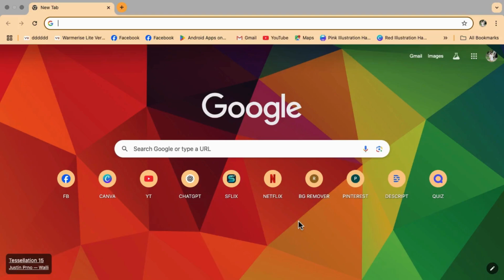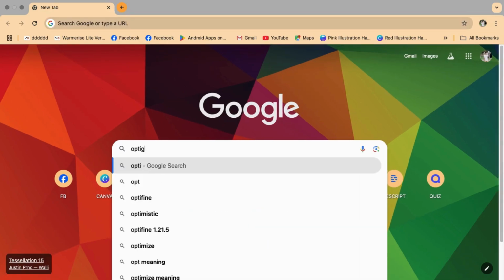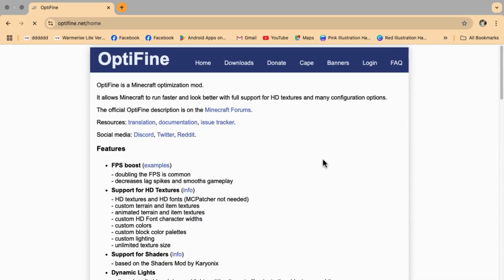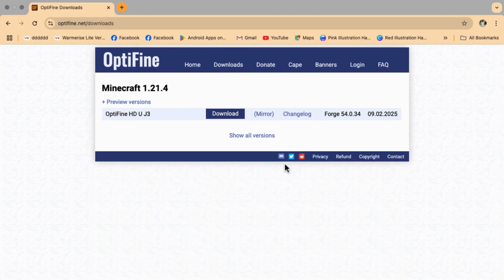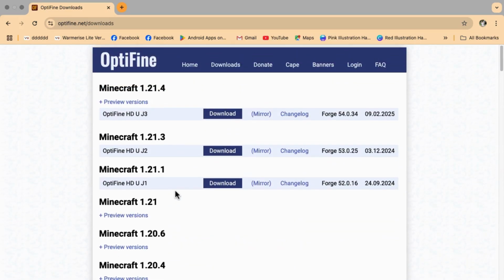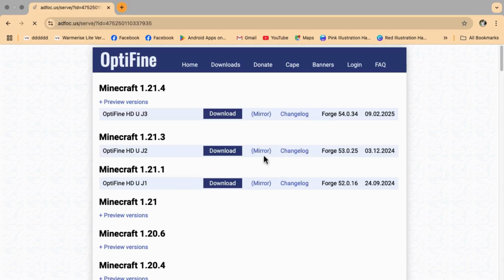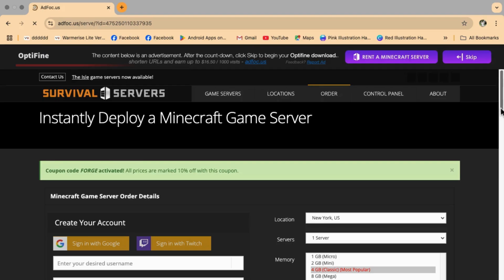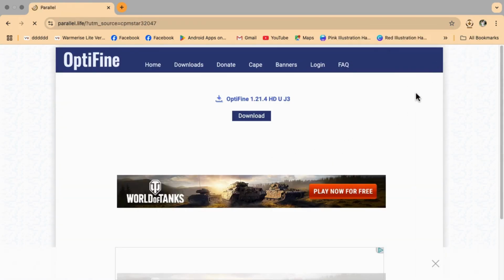HOW TO DOWNLOAD OPTIFINE FOR MINECRAFT 1.21.4 (FULL GUIDE 2025)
🧊 How to Download OptiFine for Minecraft 1.21.4 | Step-by-Step Guide (2025)

In this video, I’ll walk you through how to download and install OptiFine for Minecraft 1.21.4. OptiFine enhances your Minecraft experience by improving graphics performance and adding support for shaders. This process is straightforward and will help you get the most out of your game.

💡 In this tutorial, you’ll learn:

How to download the correct version of OptiFine for Minecraft 1.21.4

How to install OptiFine using the Java installer

How to launch Minecraft with the OptiFine profile

Tips for optimizing your game settings with OptiFine

✅ Free to download and use
✅ Compatible with Minecraft 1.21.4
✅ Enhances graphics and performance
+8
NameHero
+8
+8

⚠️ Important: Ensure you have Java installed on your computer to run the OptiFine installer. Always download OptiFine from the official website to avoid malicious software.